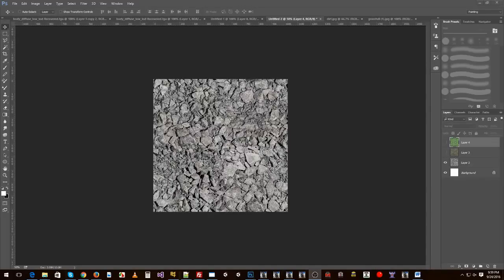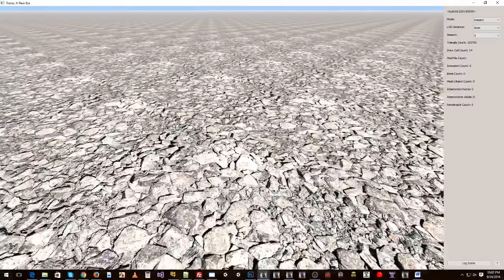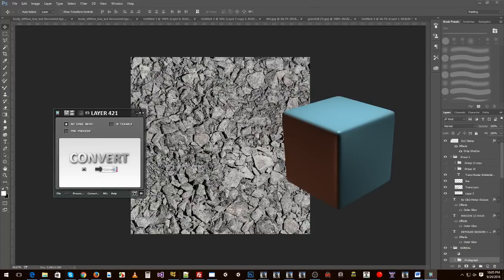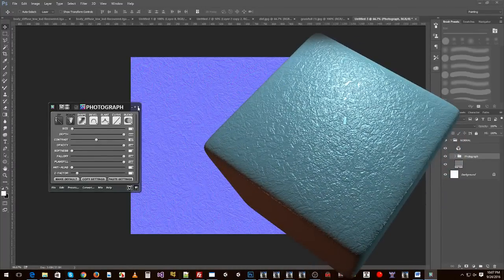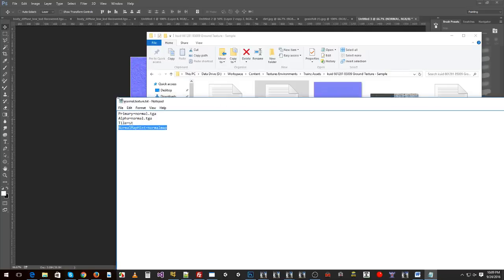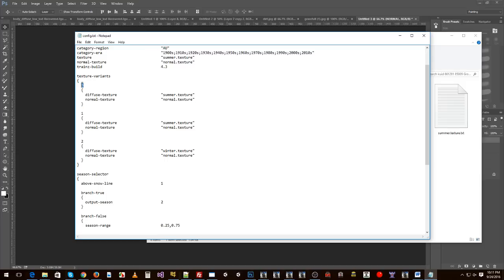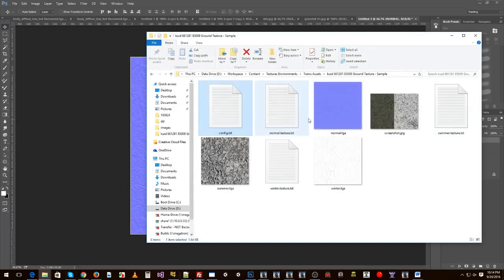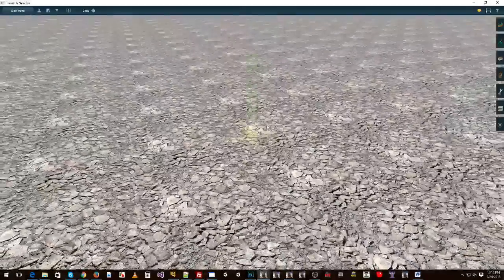Trainz - Content Creation - #1 - How to create a ground texture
This video explains the process in creating a ground texture (and asset for Trainz) from scratch. Download the example assets via our wiki

If you want to know something more on the topic or wish for us to demo anything else for you that is not outlined in this video or other videos, please post on the Trainz forums and I'm sure we will sort it out.

Cheers,
Trainz Simulator